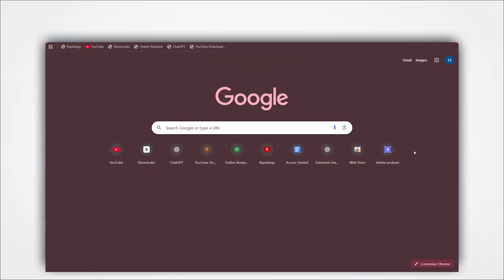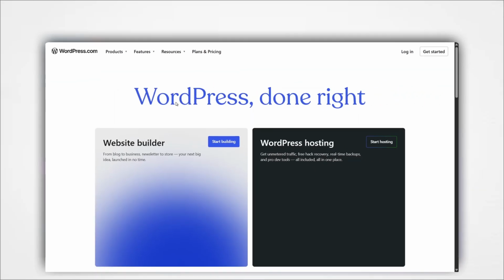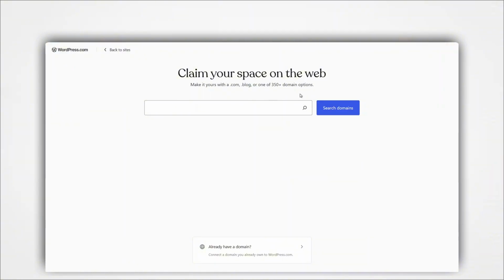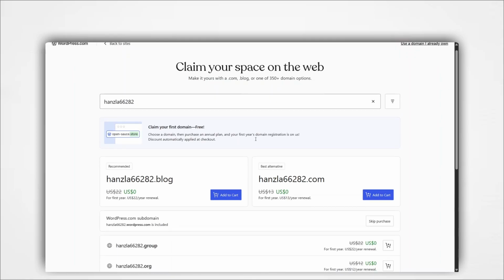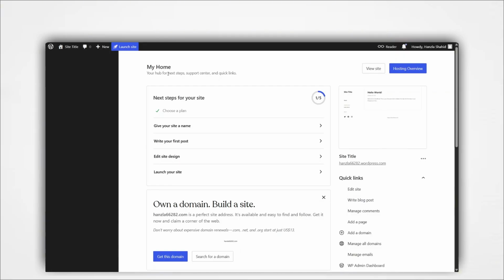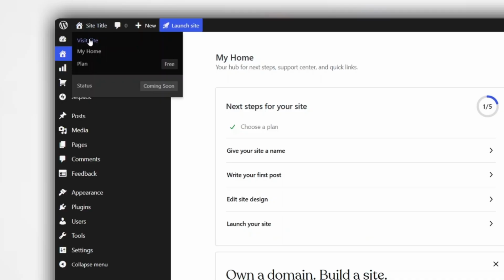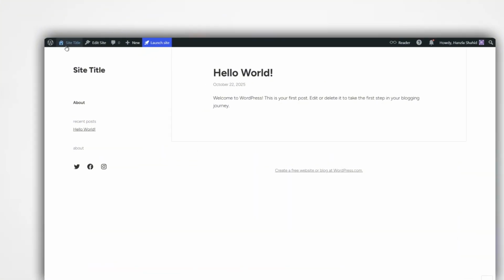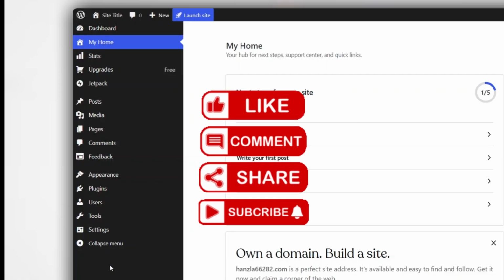How to Make a Free Website with Free Hosting & Domain (2025) | Step-by-Step Tutorial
In this complete 2025 guide, learn how to create your own website for free — including free hosting and a free domain name! 💻 Whether you’re building a personal portfolio, blog, or small business site, this step-by-step tutorial shows you exactly how to set it up without paying anything.

You’ll learn:

Best free website builders for 2025

How to register a free domain

How to connect your domain to free hosting

How to design and publish your website easily

Bonus: Tips to make your site fast & professional-looking

Perfect for beginners who want to start online without spending money!